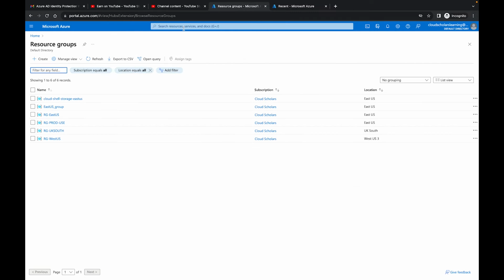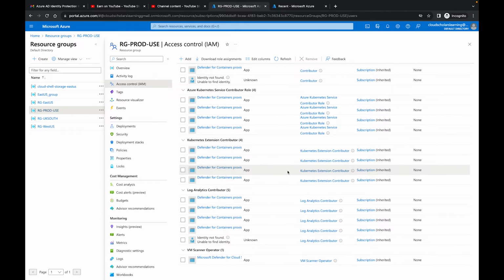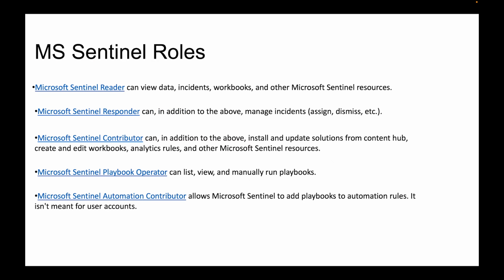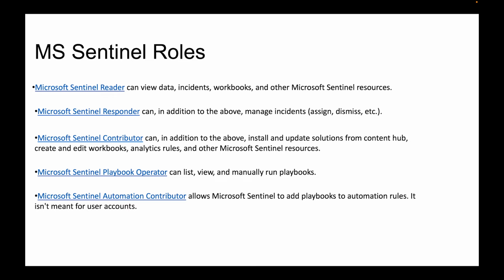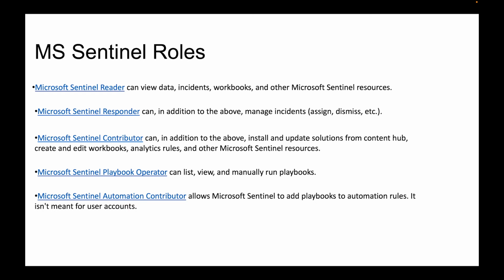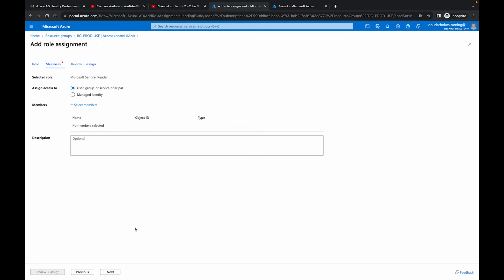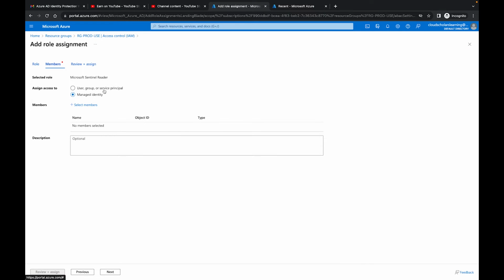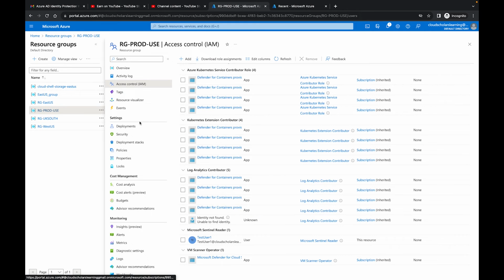Microsoft Sentinel Part 5 - Assign Microsoft Sentinel Role RBAC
Part 5 of the Sentinel Series we dive into role based access control. Learn the different roles that Azure has for Sentinel.